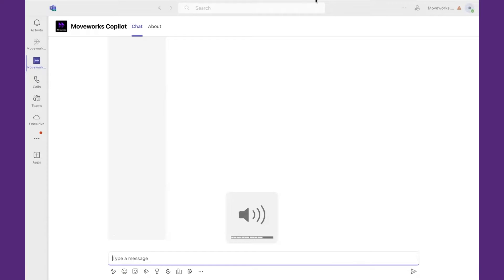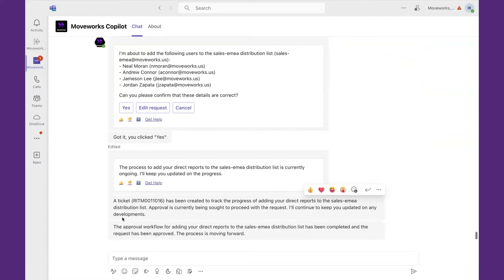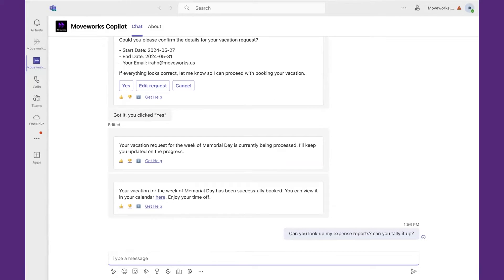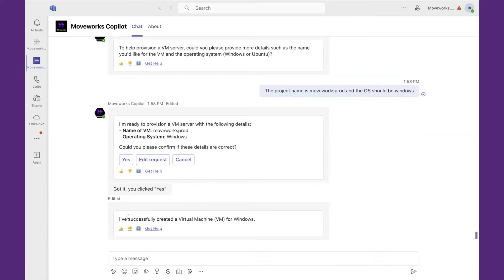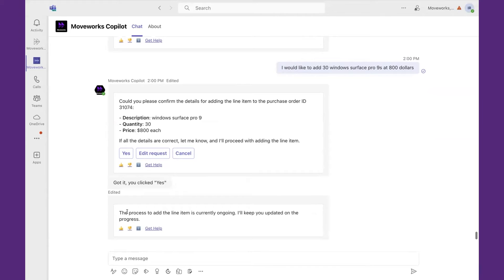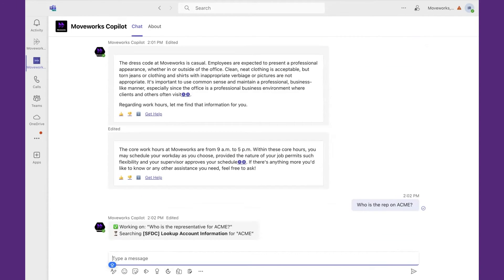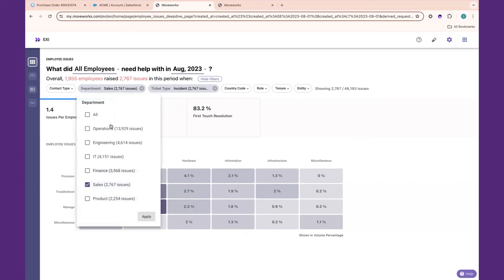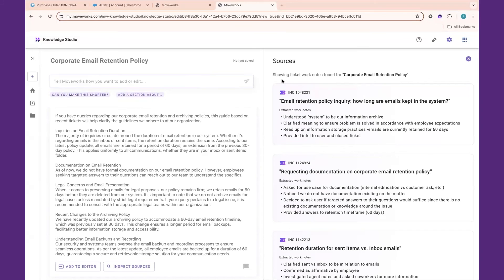Take the friction out of work with the Moveworks AI Copilot | ODFP634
The Moveworks Copilot is your employees’ central place to search, take action, and streamline work across countless business applications. Employees at companies like Salesforce, Toyota, GitHub, Broadcom, and Hearst use the Copilot to search and request instant help at work, elevating productivity and employee experience at the same time. Experience the seamless integration of the AI Copilot within Microsoft Teams, enhancing employee support.

𝗦𝗽𝗲𝗮𝗸𝗲𝗿𝘀:
 * Ian Rahn